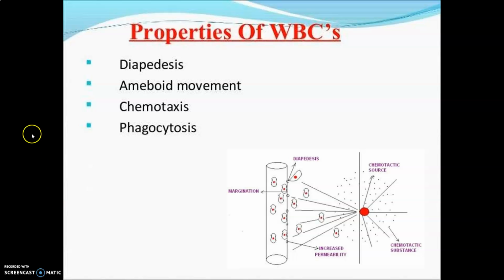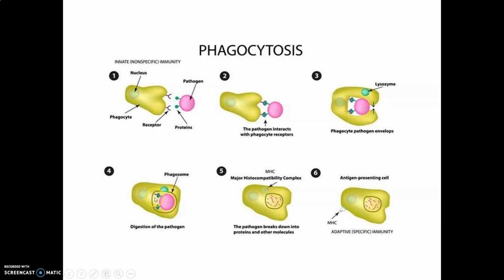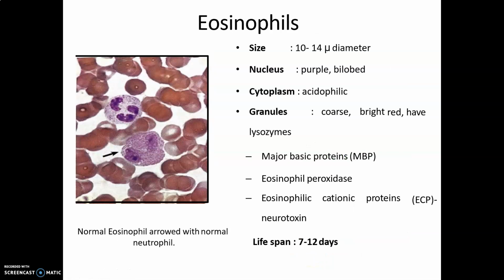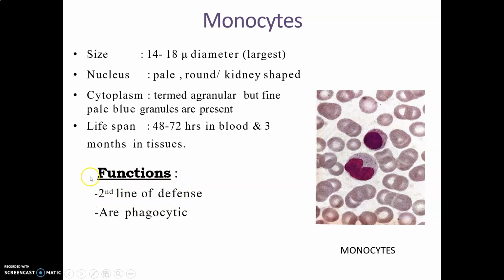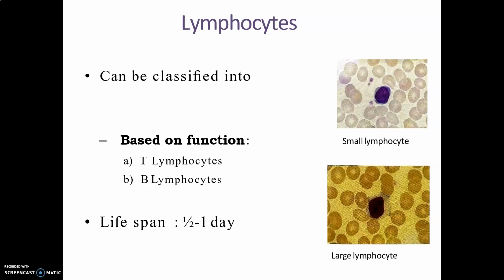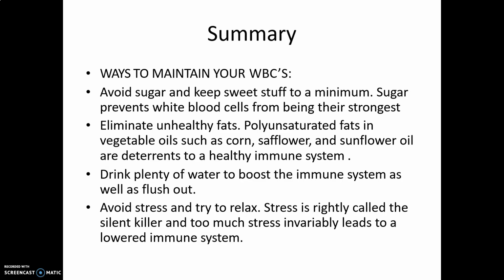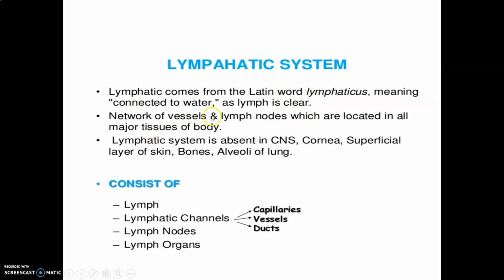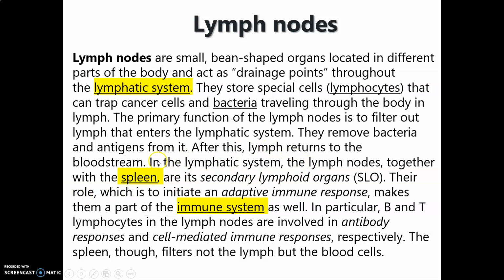Class XI Biology BODY FLUIDS AND CIRCULATION Blood and Lymph 2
Class XI BODY FLUIDS AND CIRCULATION